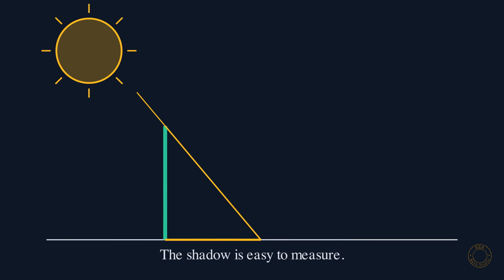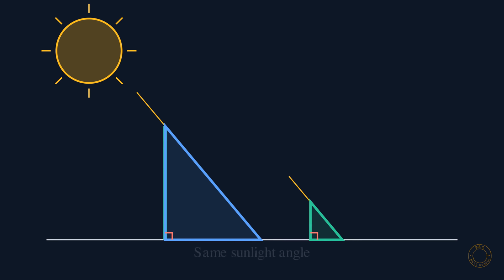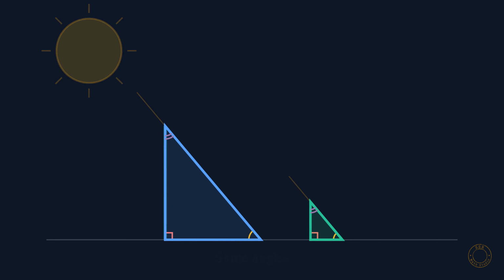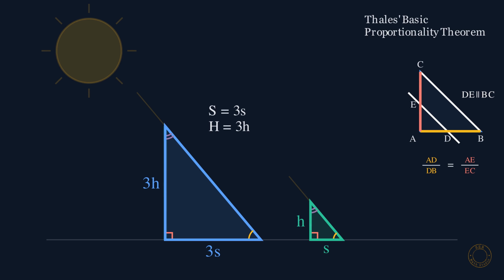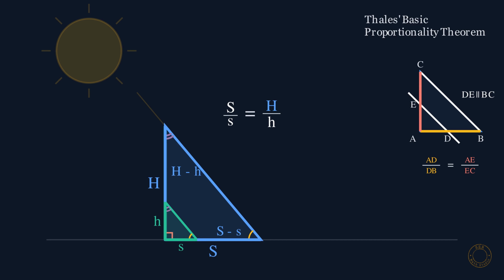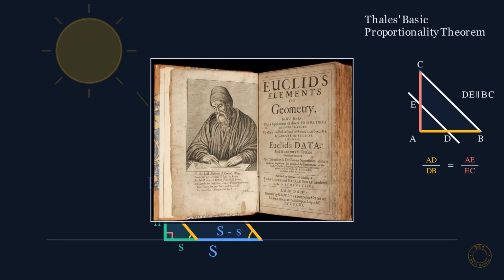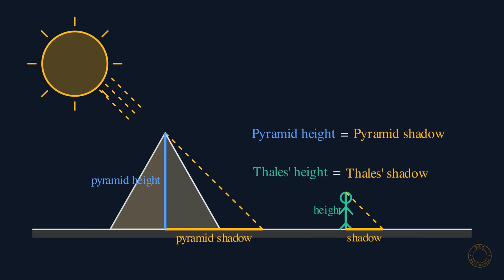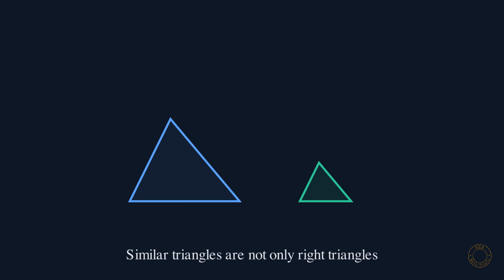Why Do We Need Similar Triangles?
In this video, we build the idea of similar triangles from a simple shadow problem. Starting with a pole and a stick, we see why equal angles make two right triangles have the same shape, and why their corresponding side lengths must grow in the same ratio. We use Thales' Basic Proportionality Theorem to justify the side ratios carefully, instead of relying on circular shortcuts.

Then we connect the idea to the ancient story of Thales measuring the height of the Great Pyramid using shadows.

This is high school geometry, explained from first principles.

Chapters:
00:00 Measuring Height Indirectly
00:54 Similar Triangles
01:17 Thales' Basic Proportionality Theorem
01:38 Applying the Theorem to Shadows
02:10 Avoiding Circular Reasoning
02:39 Thales and the Great Pyramid
03:19 Similar Triangles Beyond Right Triangles